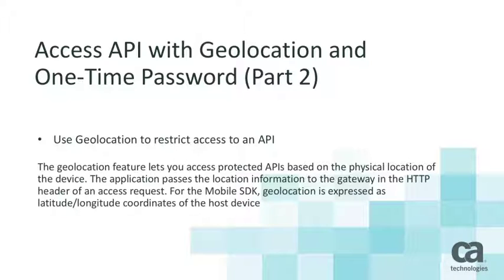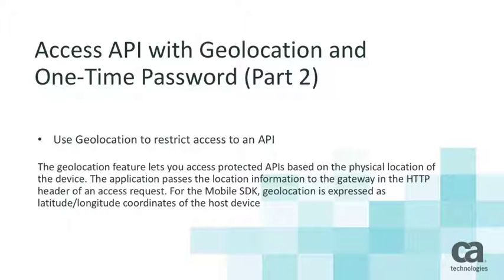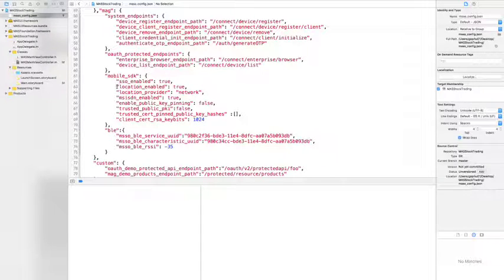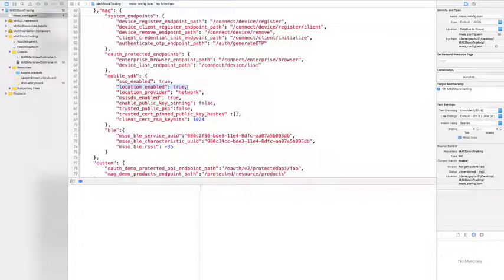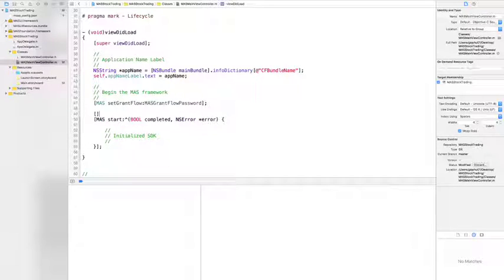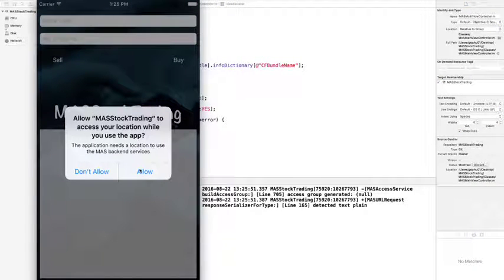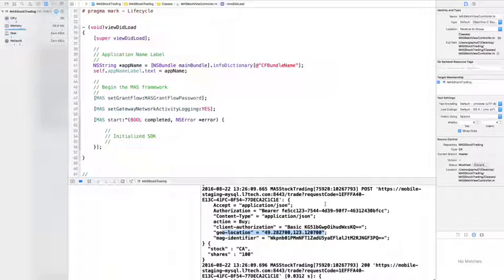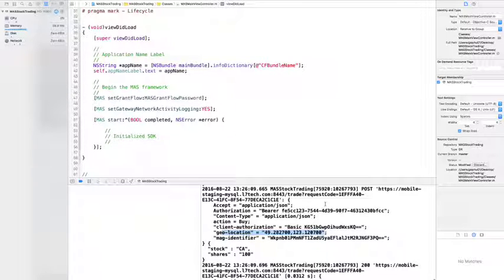CA Mobile SDK for iOS: Access Protected APIs Using Geolocation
This video shows how to access protected APIs with geolocation using the Mobile SDK. Download the sample app used in this video

The Mobile SDK gives developers simple and secure access to the services of CA Mobile API Gateway (MAG) and CA Mobile App Services (MAS).